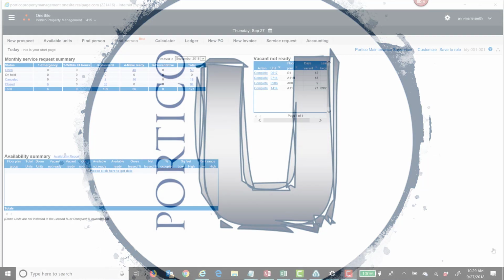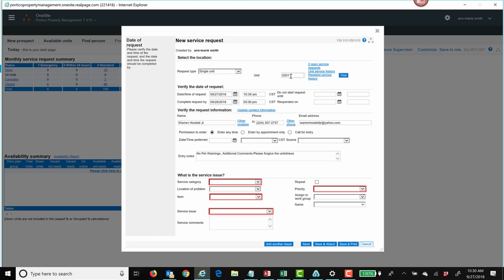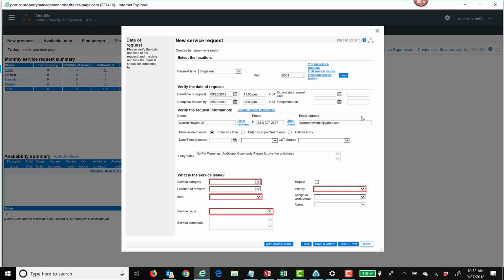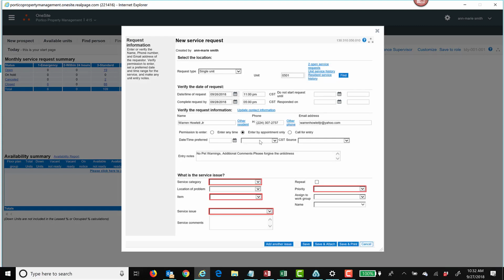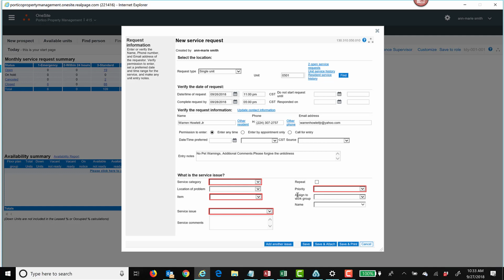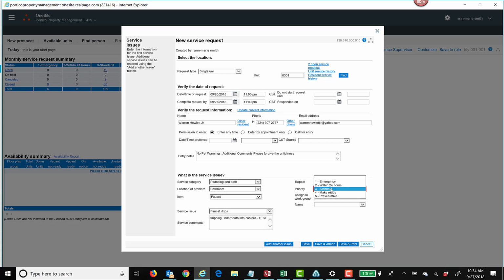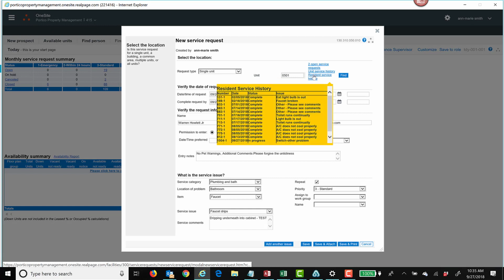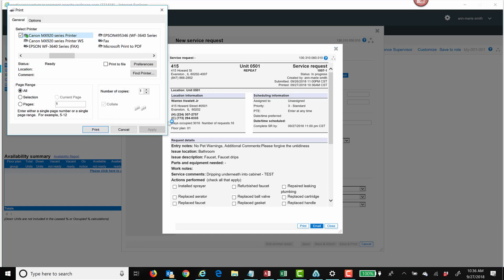Onesite - Service Request